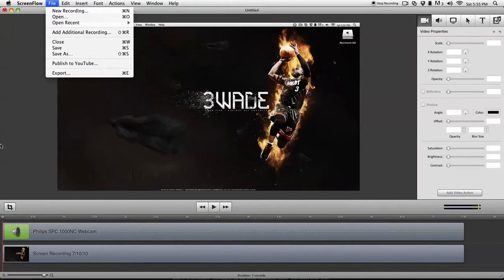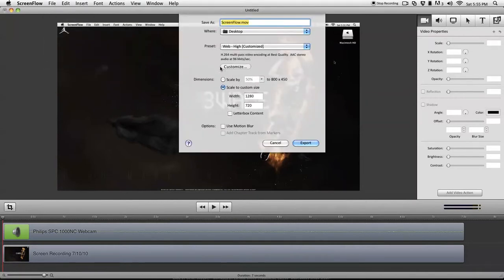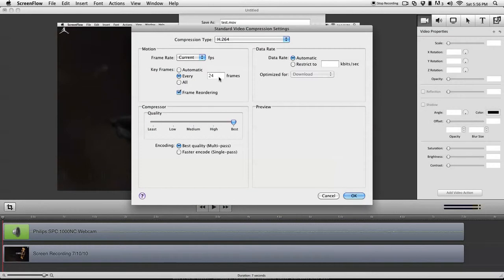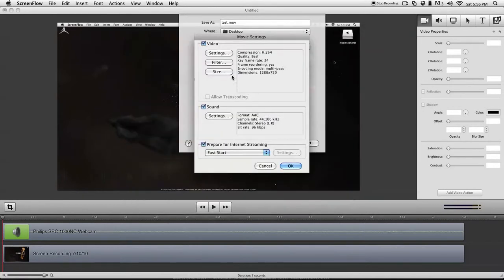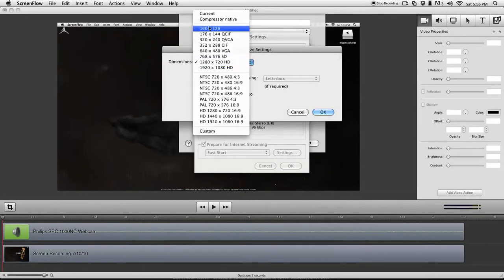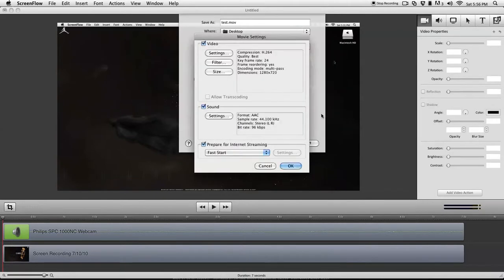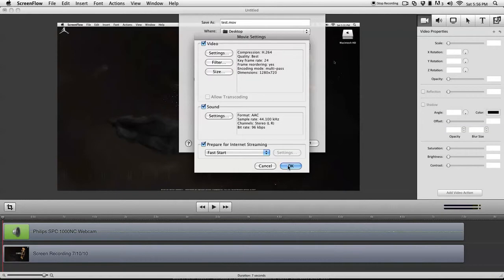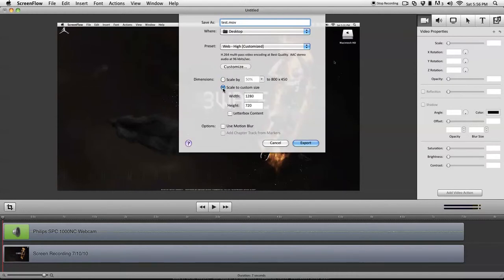How To Export Screenflow Movies in 720p HD